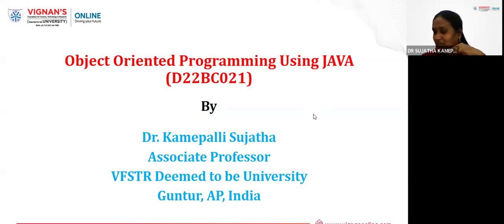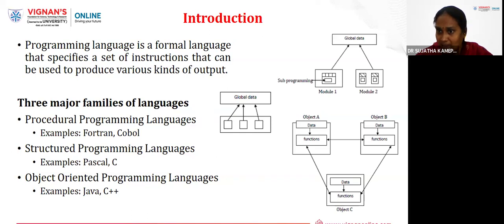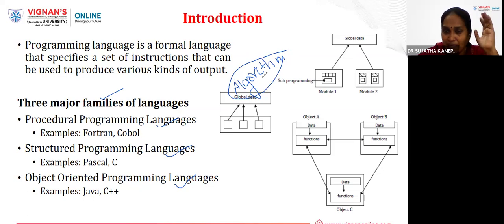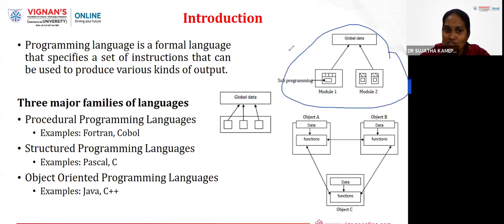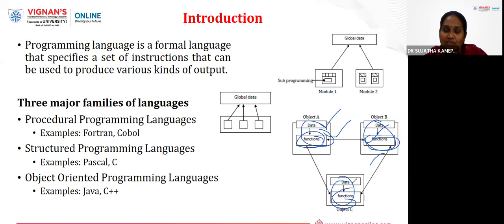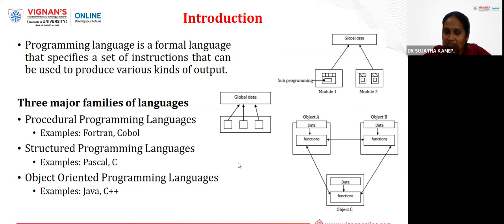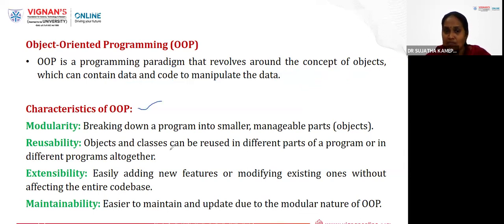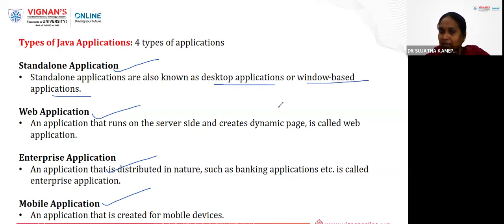OBJECT ORIENTED PROGRAMMING THROUGH JAVA MODULE-1 PART-1